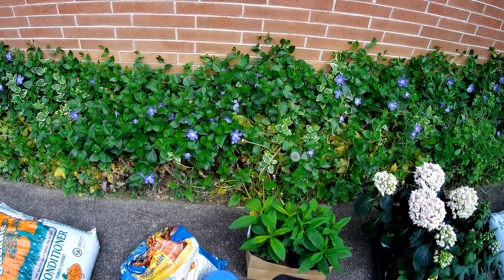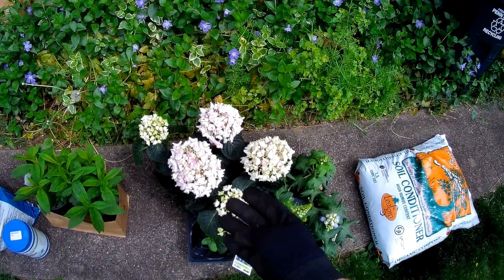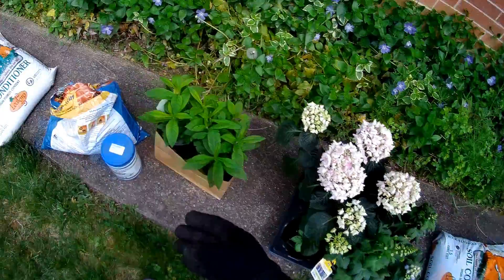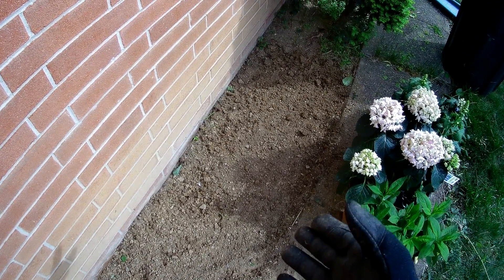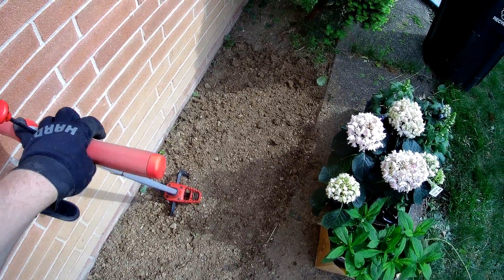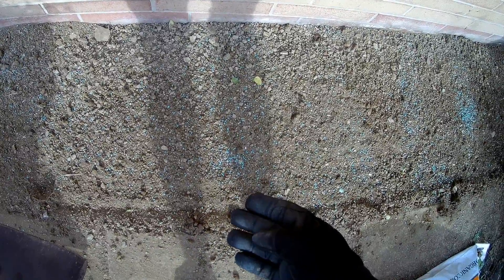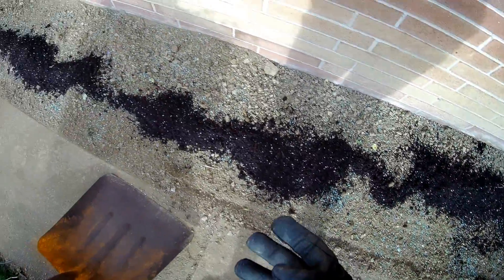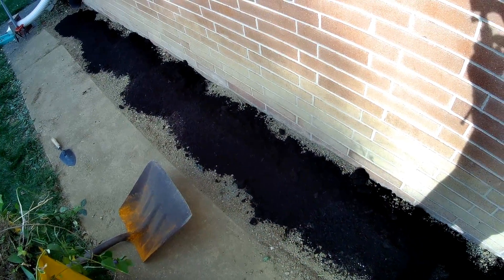Replacing invasive periwinkle and ivy with larkspur, phlox, and a hydrangea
I had some periwinkle and ivy going nuts and removed it for something more native. Also amended the soil with some compost and other things laying around